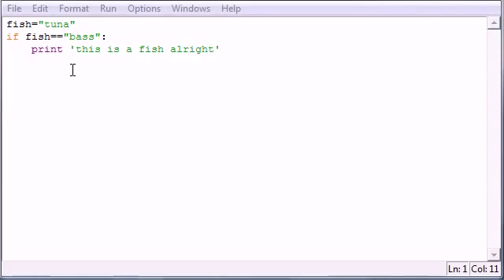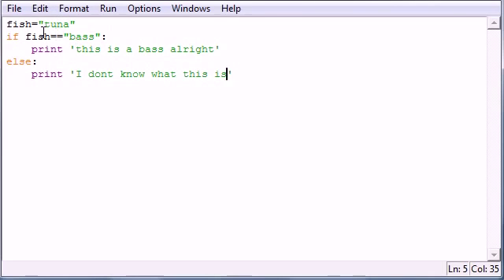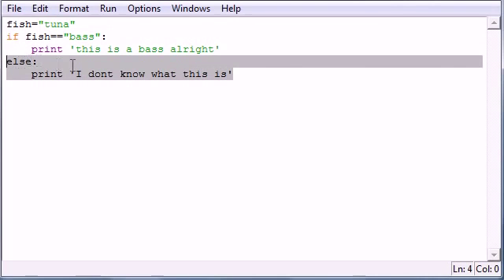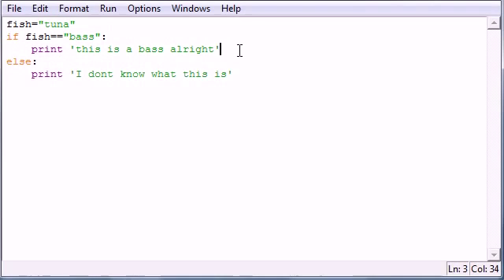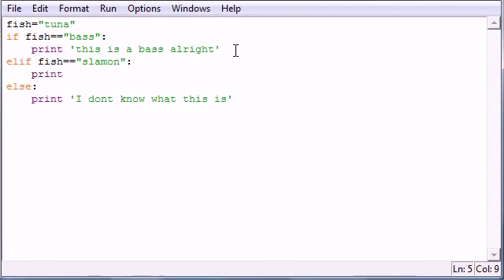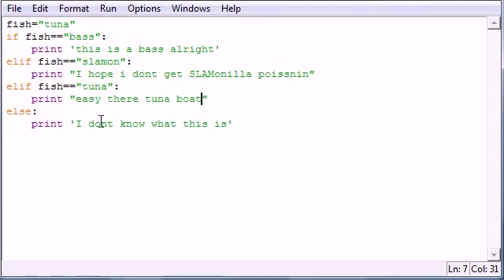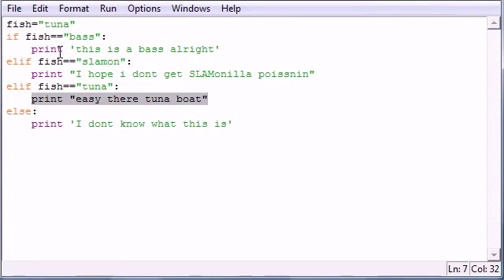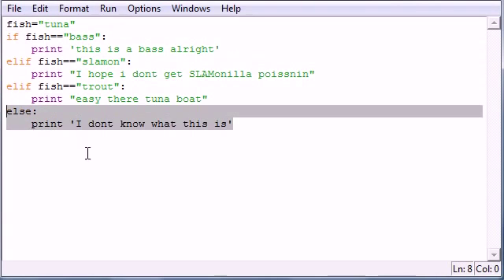Python Programming Tutorial - 21 - else and elif